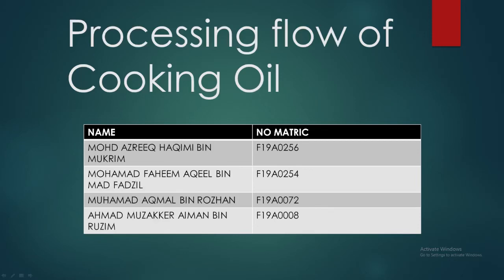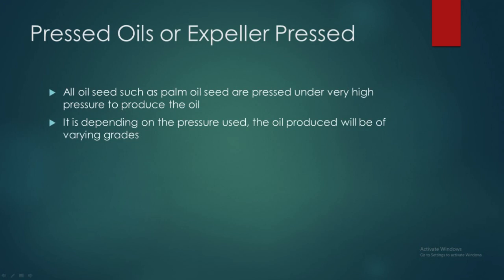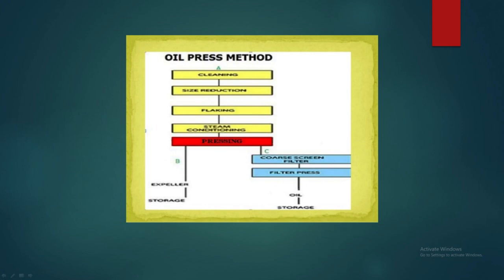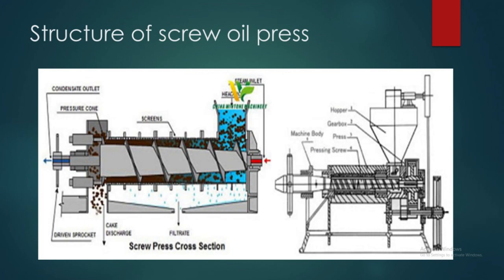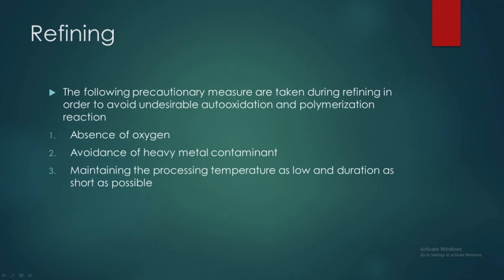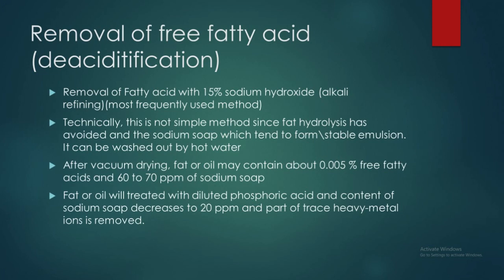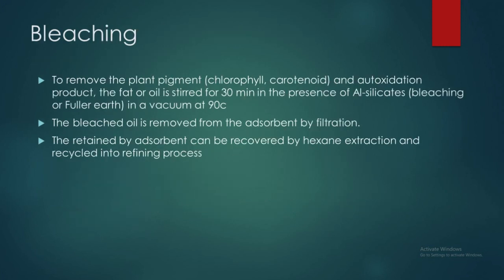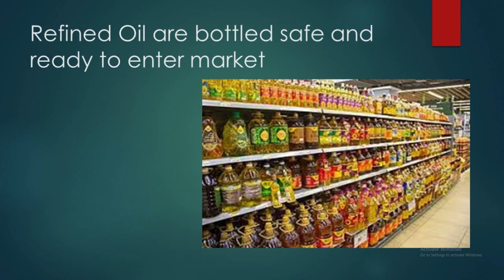FAT2023 BIOPRODUCT PROCESSING